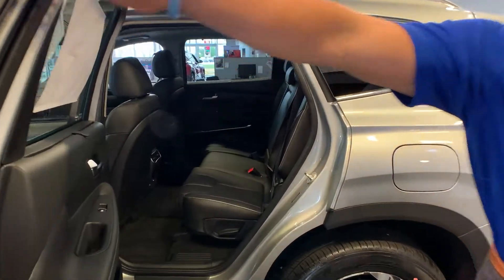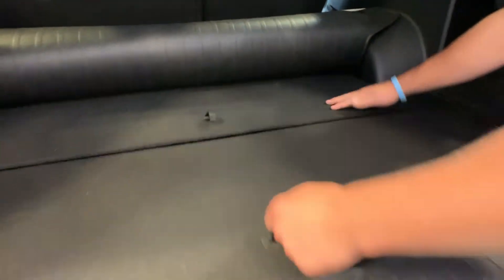Walkaround on a New 2022 Hyundai Santa Fe SEL Premium, for sale at Oxmoor Hyundai in Louisville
Walkaround on a New 2022 Hyundai Santa Fe SEL Premium

Sales Department Open Mon-Sat 9am-8pm, Sun 12pm-6pm
Oxmoor Hyundai of Louisville
8107 Shelbyville Road in Louisville Kentucky.

Thank you so much for your interest in our dealership! This is a video greeting to introduce ourselves, and to give you the opportunity to see who you'll be working with. We do our best to provide the most personal interaction possible for you while you're shopping for your new car. Our Internet Department is here to help you every step of the way!

We are a Certified TrueCar Dealer, as well as a Certified PenFed, USAA, Consumer Reports, American Express, and Edmunds.com Dealer. We believe in offering you the best price, the first time, every time. We know that no one likes car shopping, and we're here to make it easy.

We are proud to be your choice for a Louisville Hyundai dealer, but did you know we also serve Indiana, Tennessee, West Virginia, Ohio frequently?  We also serve Lexington, Nicholasville, and Evansville Kentucky. We serve zip codes 40258, 40272, 40222, 40216, 40218, 40219, 40223 and many more. We sell new and pre-owned cars trucks and vans. The Hyundai Elantra is a big seller as is the Hyundai Sonata, Veloster, Equus, Veracruz, Sante Fe, Santa Fe Sport, Accent, and the Azera. Even if you're interested in a Kia or Honda please feel free to check out our inventory because we have over 700 pre-owned vehicles in inventory. "Glenn Hyundai is too far to drive," you say? We agree. We're on Shelbyville Road, right across the street from the Oxmoor Mall.